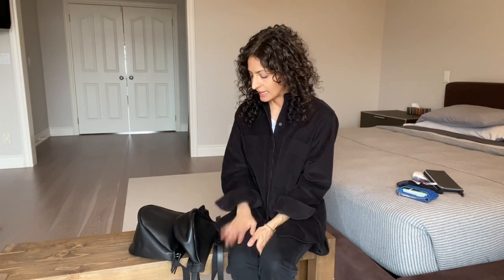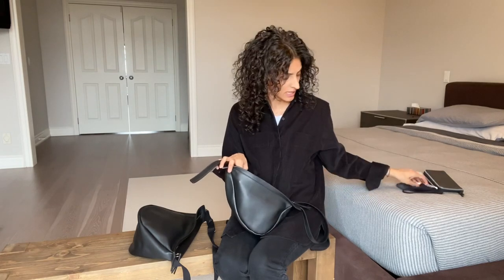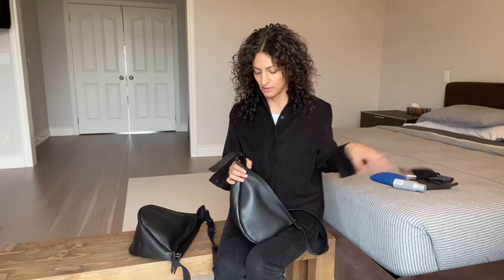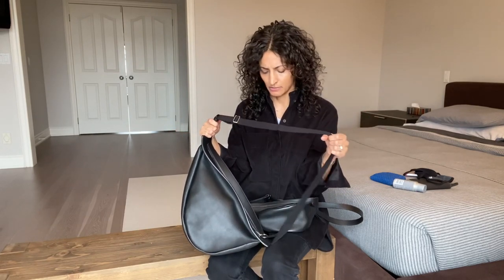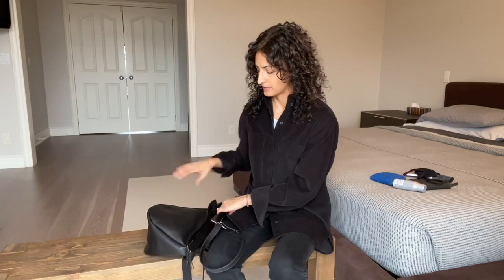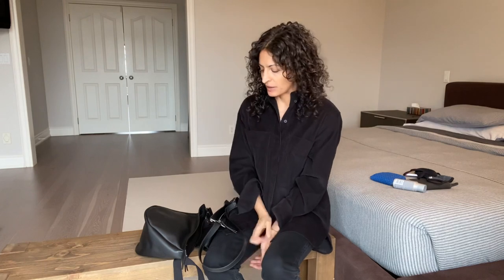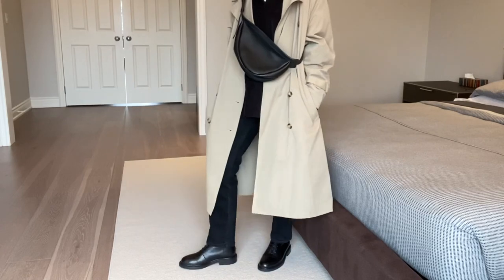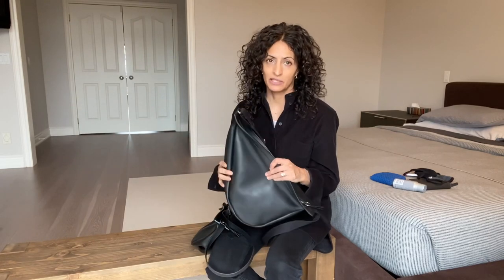THE ROW BANANA BAG REVIEW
Brief review covering topics such as price, size, and availability